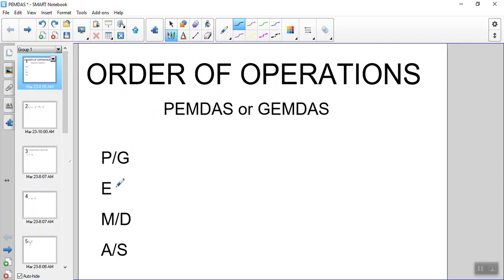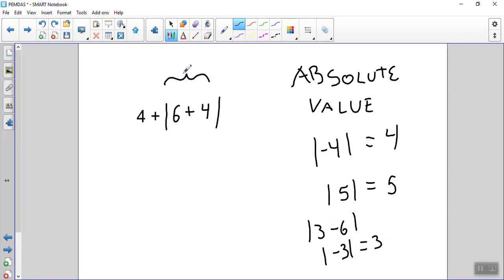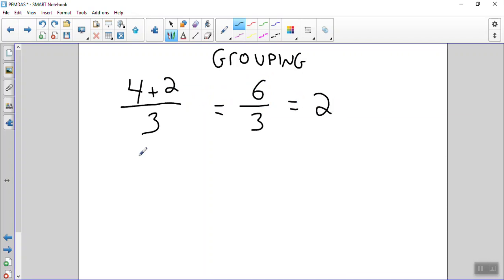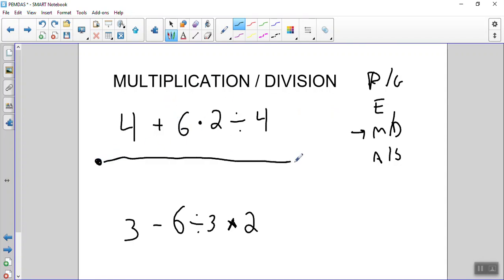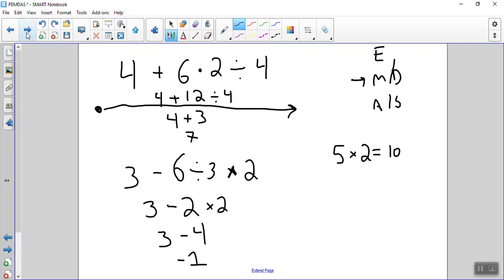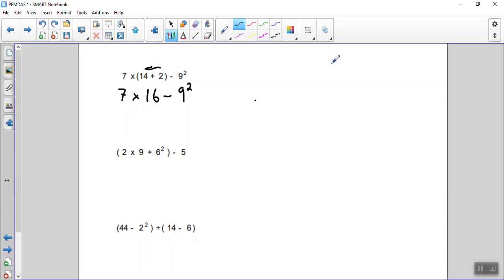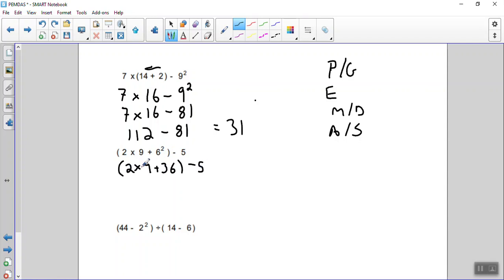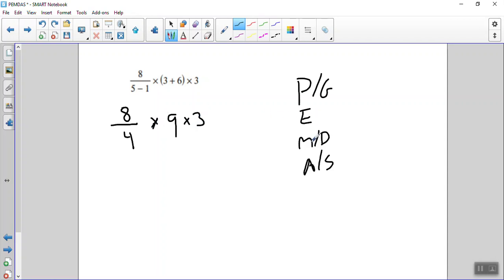Order of Operations PEMDAS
created during 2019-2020 school year